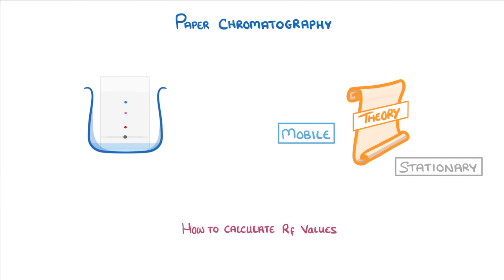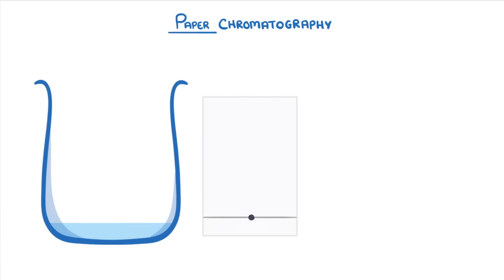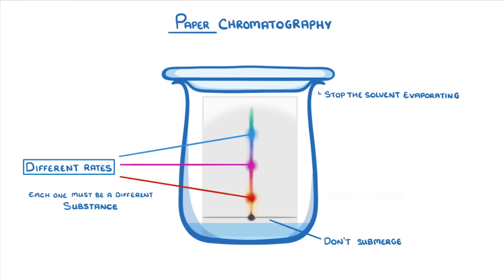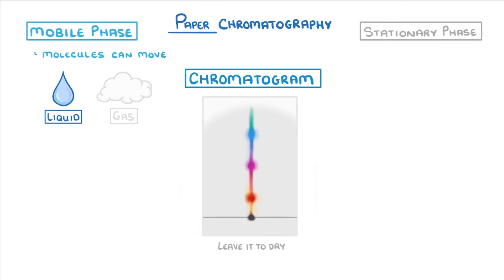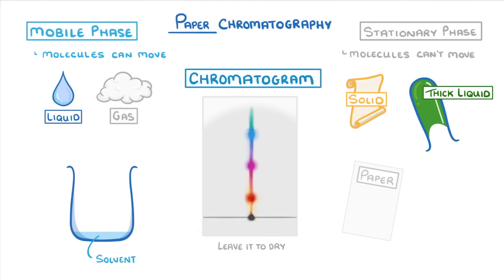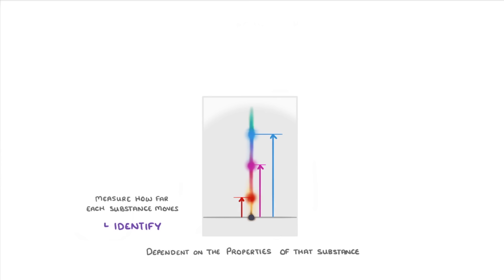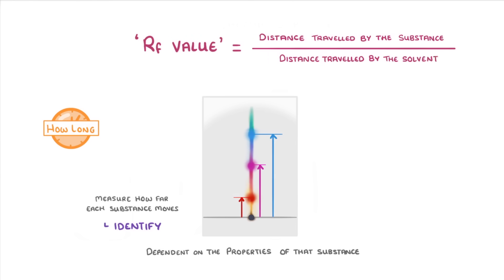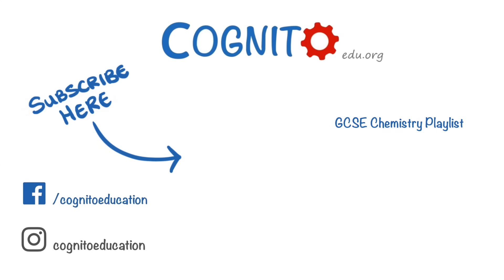GCSE Chemistry - Paper Chromatography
In this video you'll learn:
- What chromatography is used for
- The process for setting up and carrying out paper chromatography
- What the mobile and stationary phases are